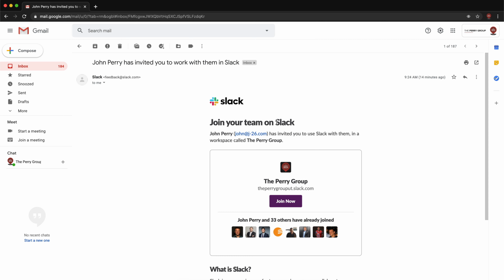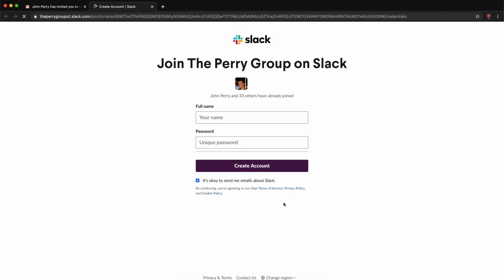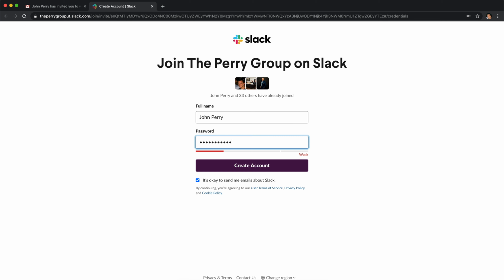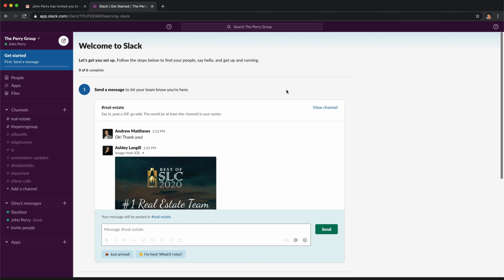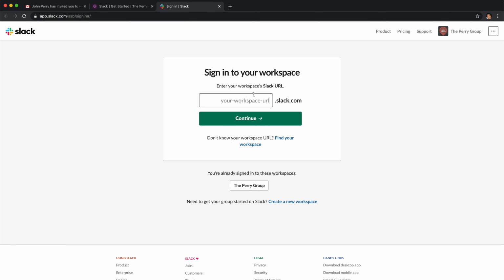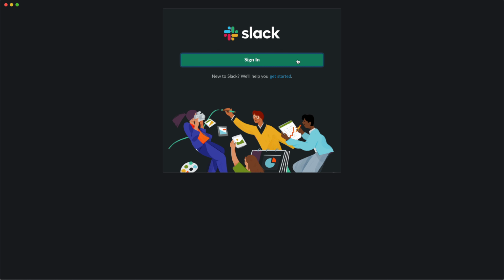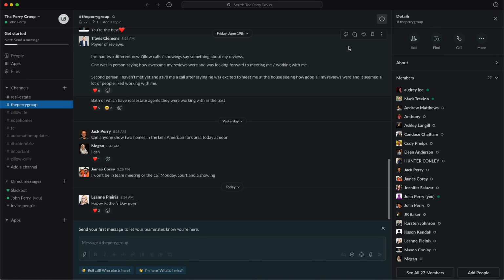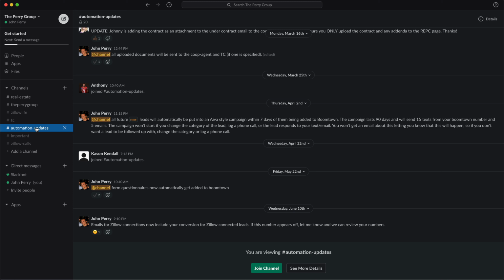Getting set up with Slack